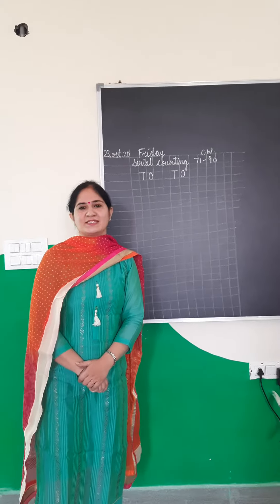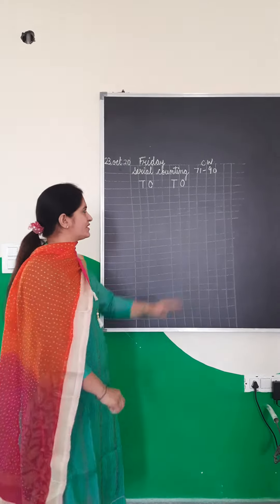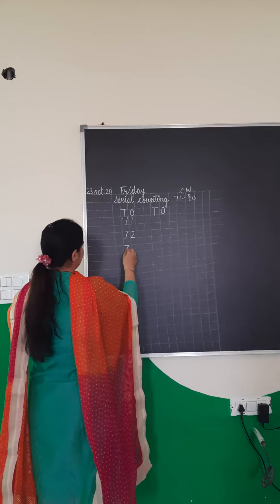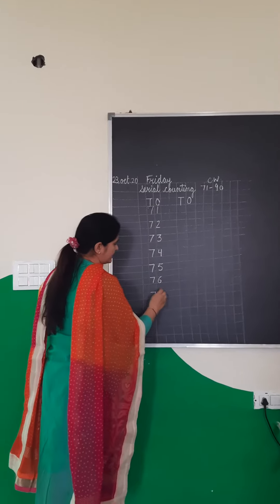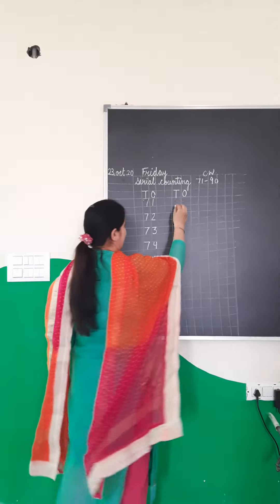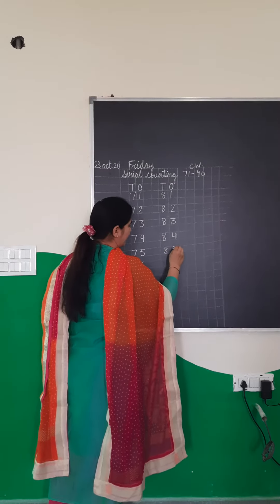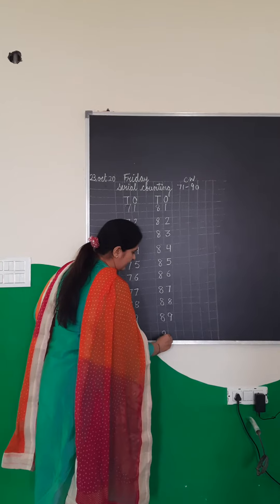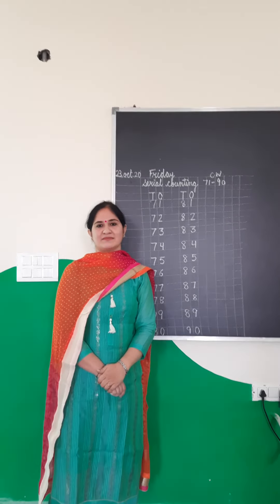serial counting 81-100